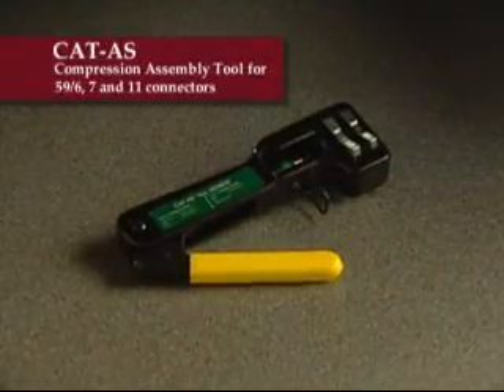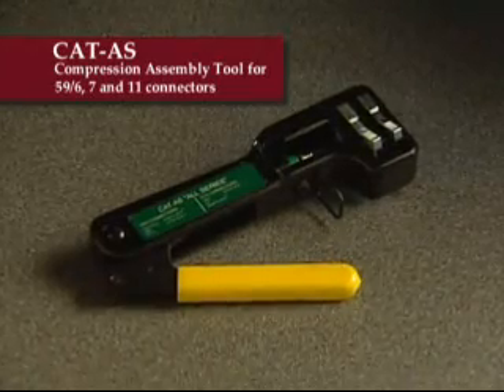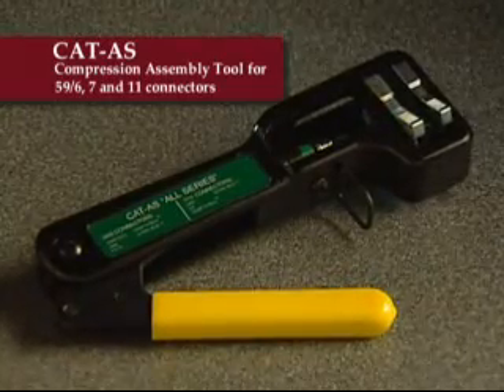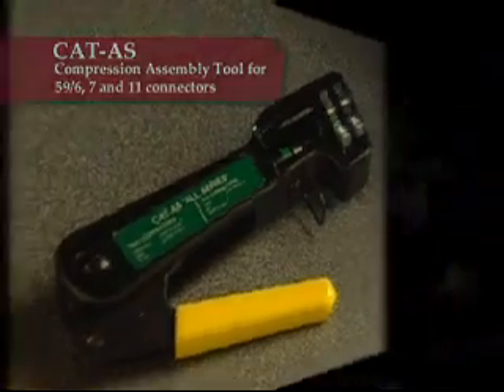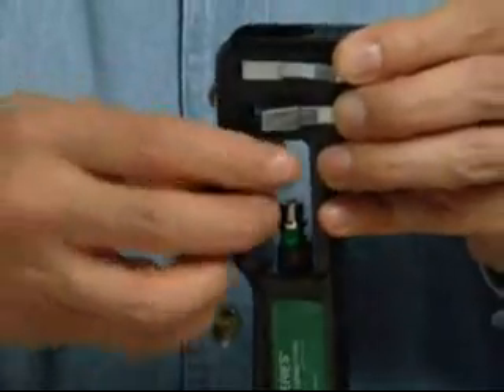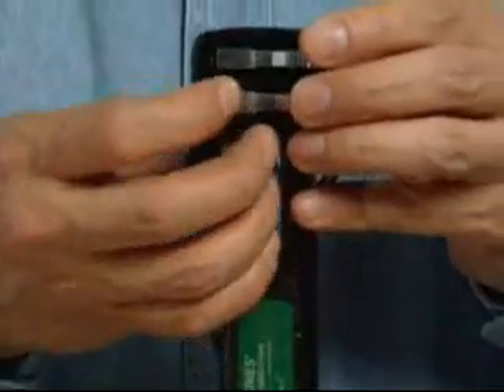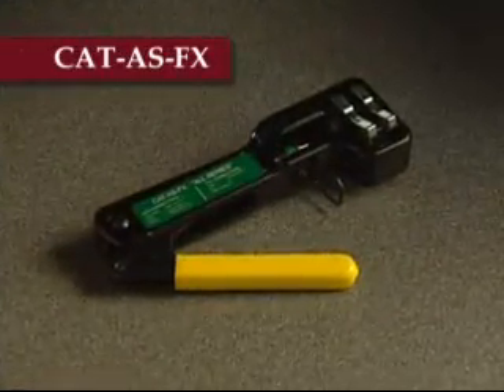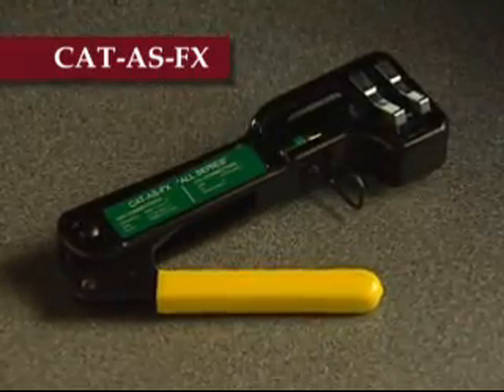Ripley Cablematic® Compression Assembly Tool (C.A.T.-AS-All Series)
Cable preparation tool allows for assembly of Series 59/6, 7, and 11 drop connectors in one versatile tool.  Two sets of jaws, precision designed - one set for 59 & 6 connectors and another set for 7 & 11 connectors.  Field proven design with high strength cast aluminum body, spring loaded, split jaws position the cable and connector for easy insertion and removal.